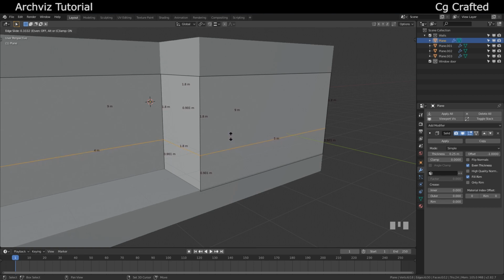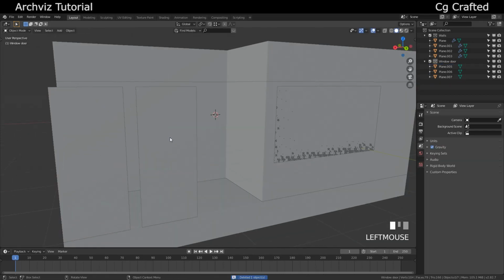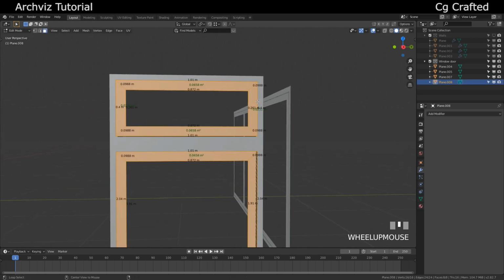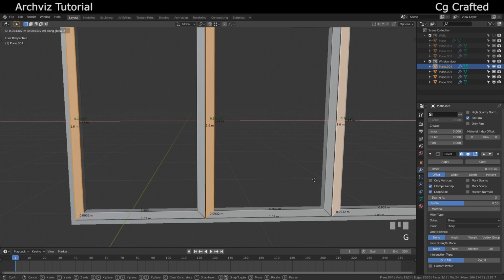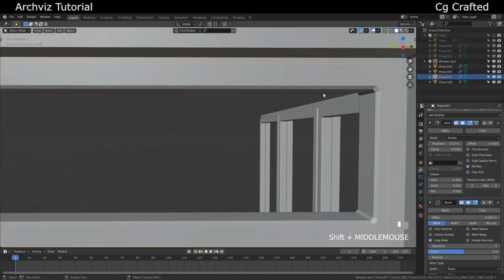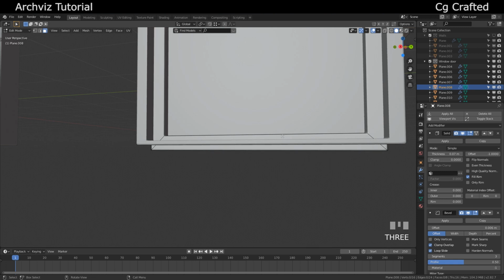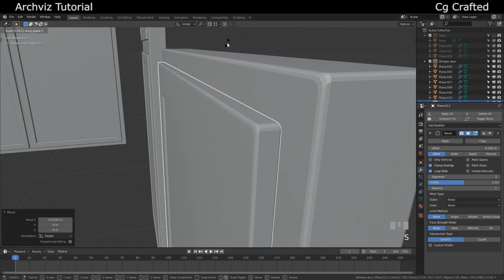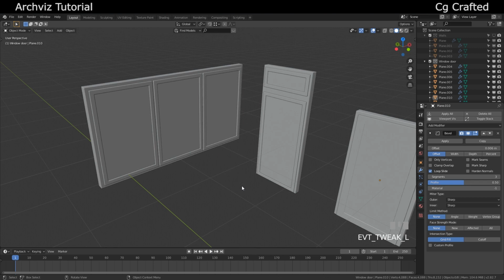Blender Archviz Tutorials - Easy Procedural Doors & Windows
How to create procedural easy doors and windows with Blender's built in tools. Works in basically any Blender, even Blender 2.8, 2.9 or seriously anything.